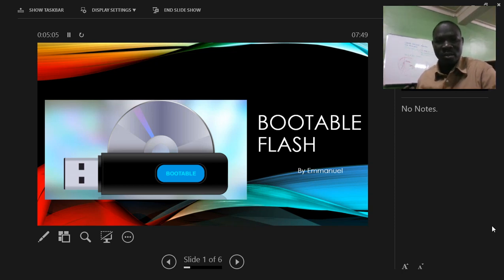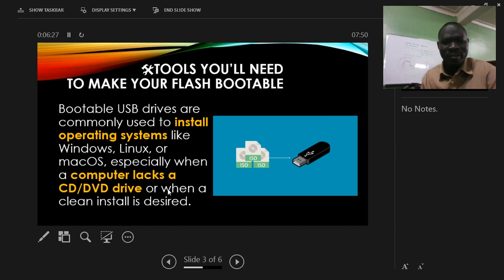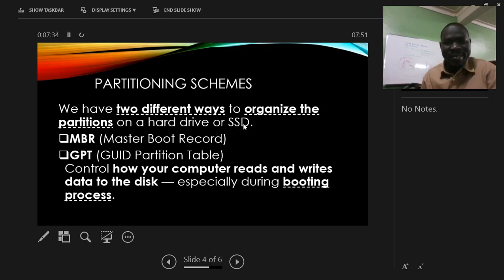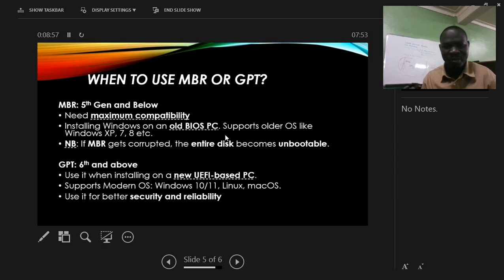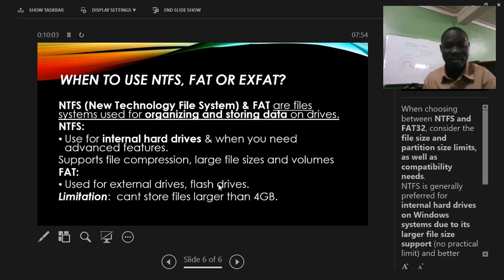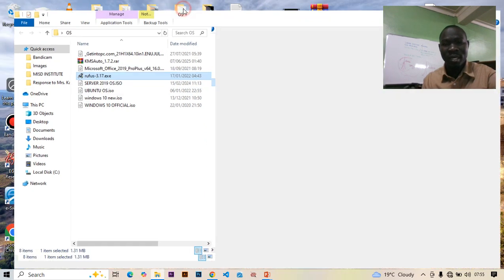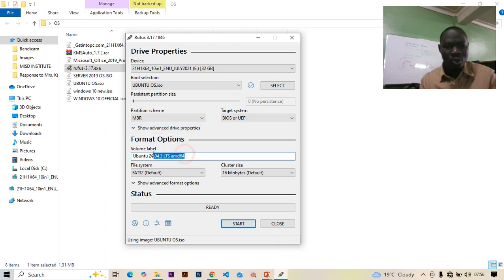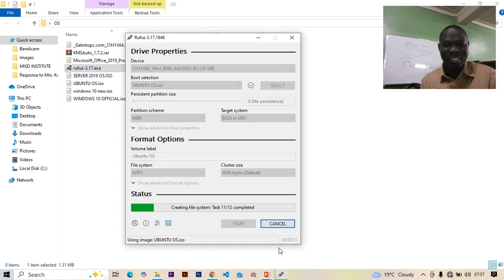Bootable USB Flash Drive using Rufus (MBR/GPT, NTFS/FAT) 2025 Updated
Learn how to create a Windows/Linux bootable USB drive step-by-step using Rufus and install your OS like a genius. This guide will walk you through understanding terms such as MBR/GPT & NTFS/FAT, LEGACY/UEFI and why they are used in booting process, and setting up a bootable USB Flash. Perfect for beginners and education purposes especially for those pursuing certificate, diploma and degree courses in IT.